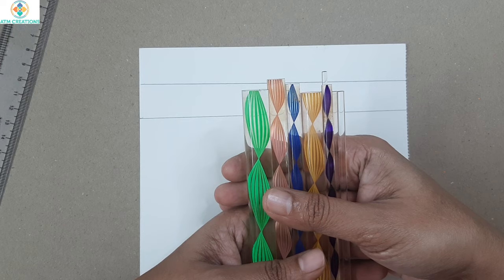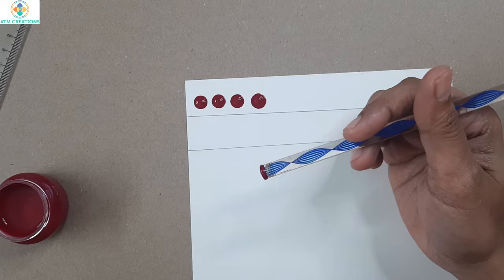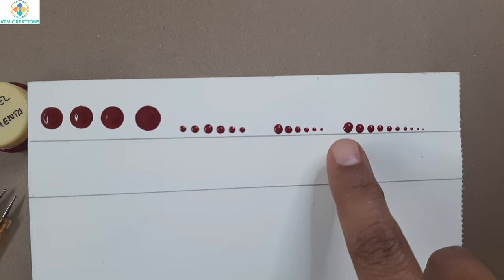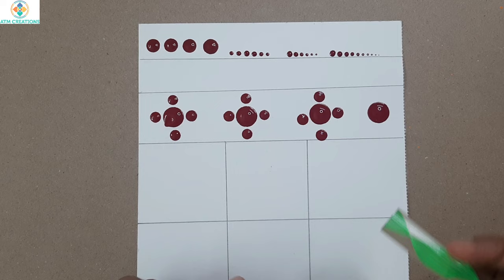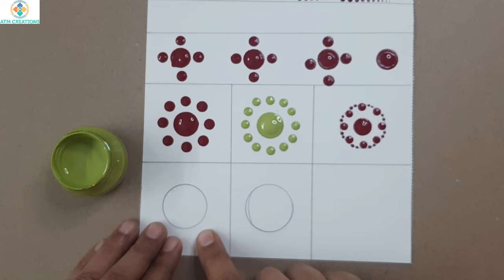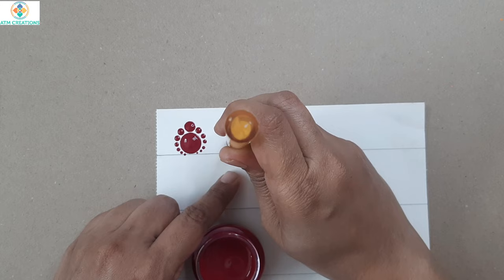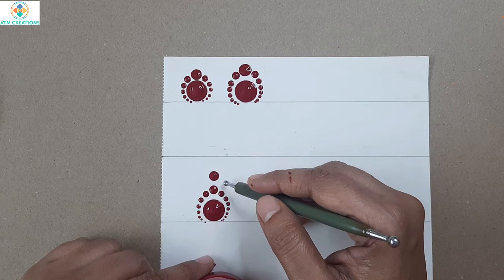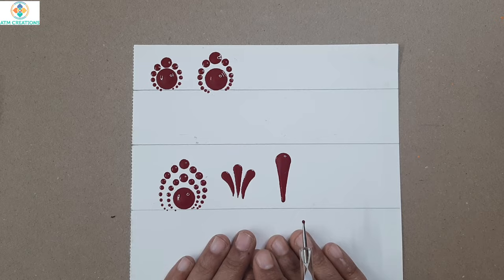Dot mandala for beginners | Basic patterns | For very beginners | 2022 | ATM Creations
This is a video on basic patterns of dot mandala and is a video for dot mandala for beginners, can also be a video for very beginners, uploaded in 2022, by atm creations